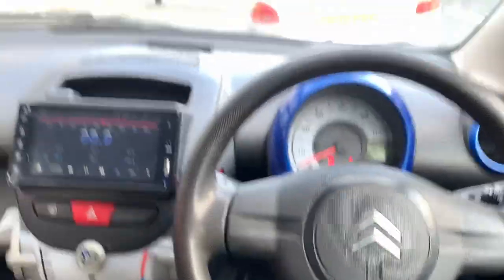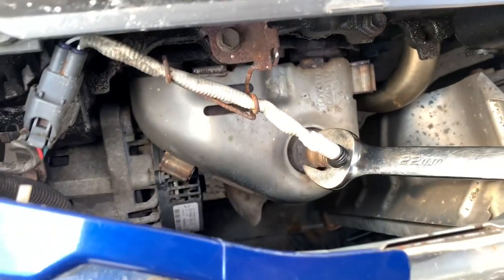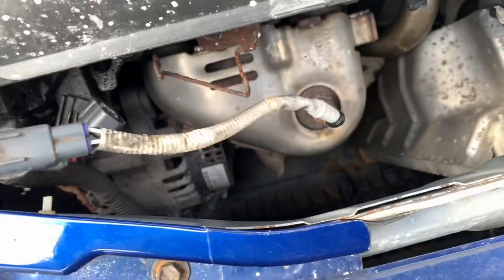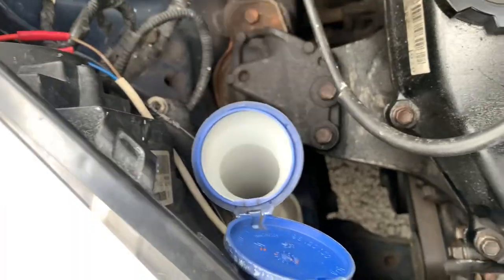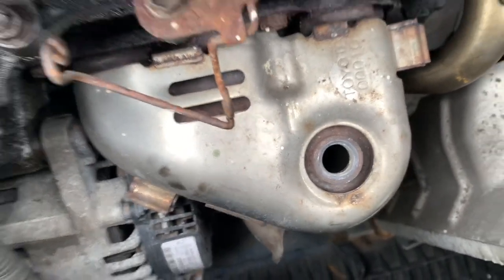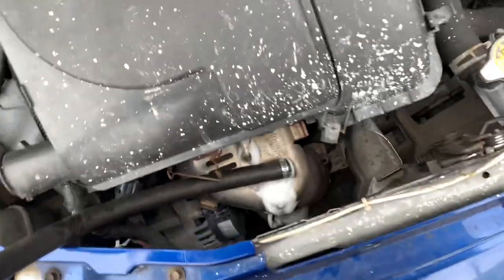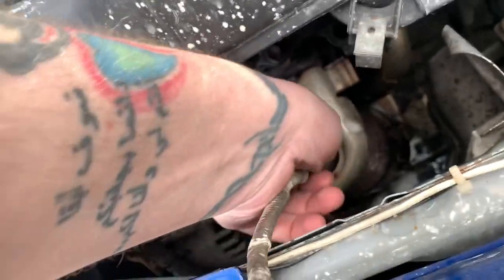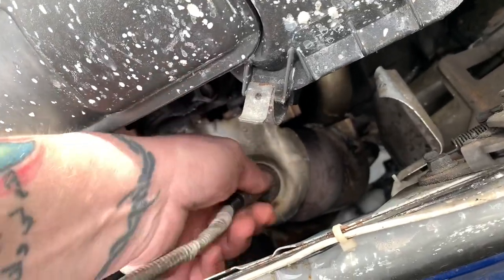DIY Catalyst Clean on Citroen C1/107/Aygo. How to/How NOT to?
Using caustic soda/oven cleaner to clean the catalyst just for fun.